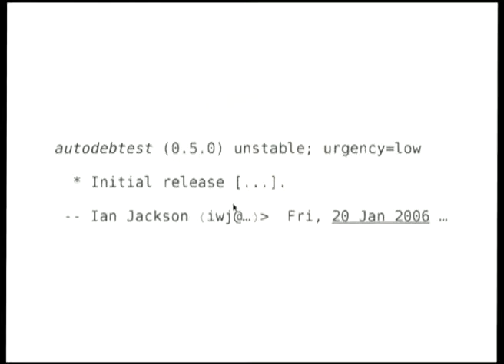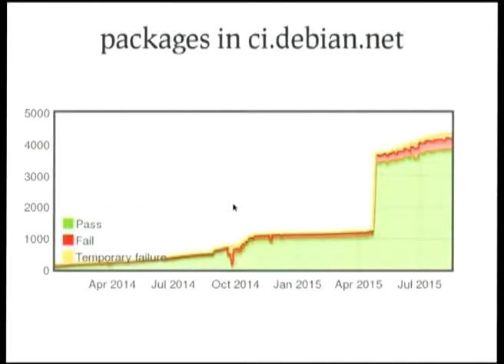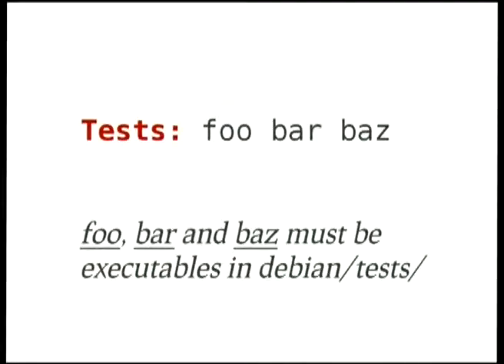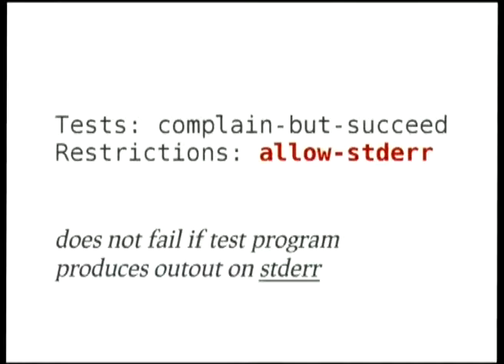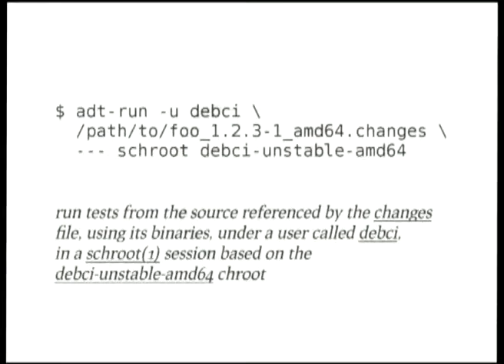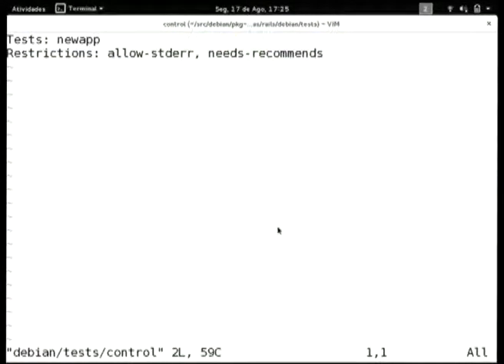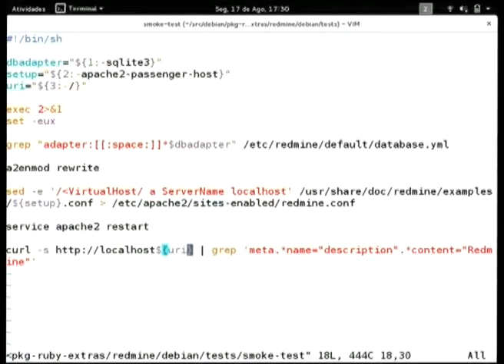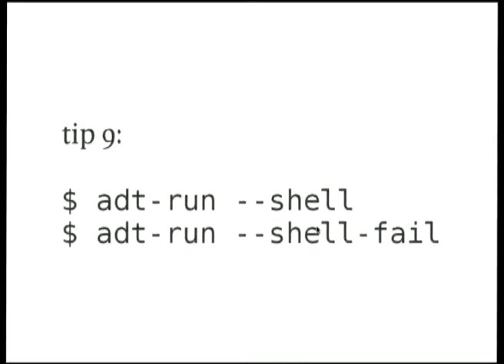Tutorial: functional testing of Debian packages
by Antonio Terceiro

A tutorial on how to implement functional testing in your packages using the DEP-8 standard (a.k.a autopkgtest) in a way that the Debian CI will automatically run it for you. I will explain the foundations of the DEP-8 spec, how to run tests on your own development box, commons tips and tricks for writing tests (e.g. how to run the upstream test suite), and present several examples from packages in the archive.

Room: Berlin/London
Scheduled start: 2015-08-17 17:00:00